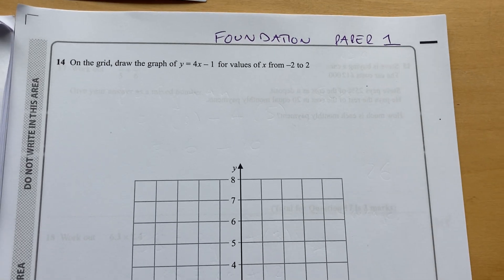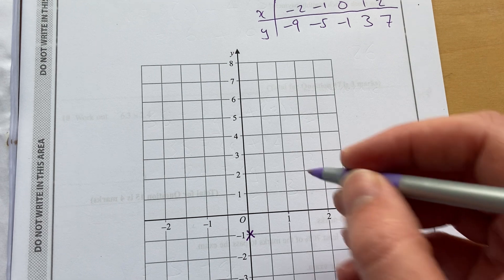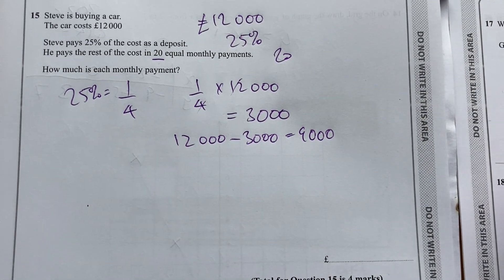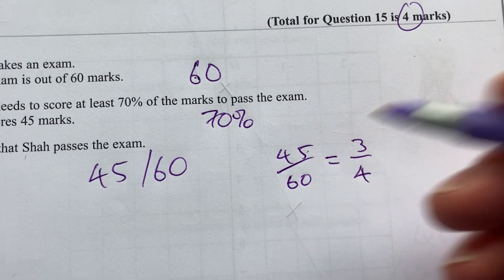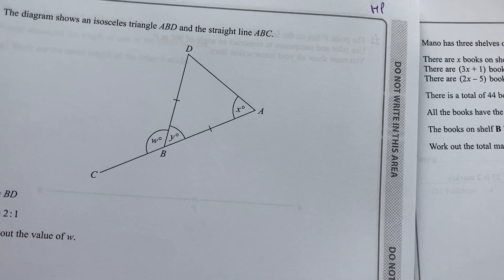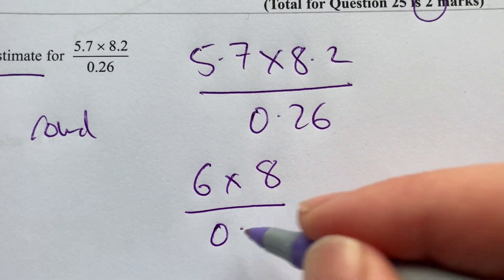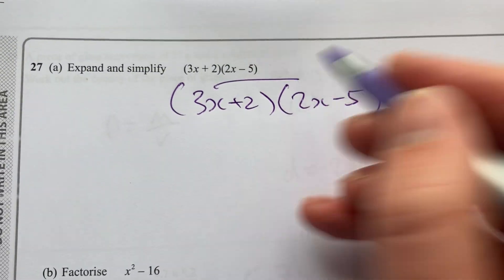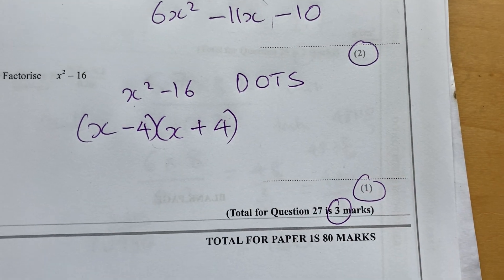Full foundation 2023 Part 2 Maths GCSE Q14-27 walk through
Going through full maths GCSE paper in two videos
Q14-Q27

Q1-13 are in this video

Plotting straight line graph with table of values
Money problem
Percentage and fraction
Dividing fractions

Q18-24 are same questions as in higher paper